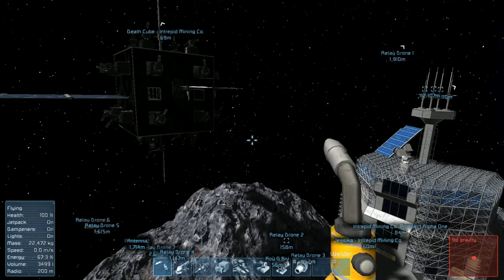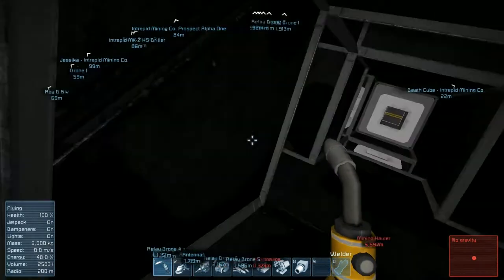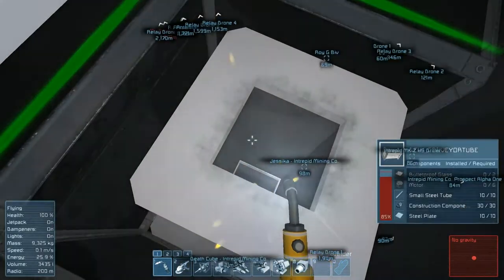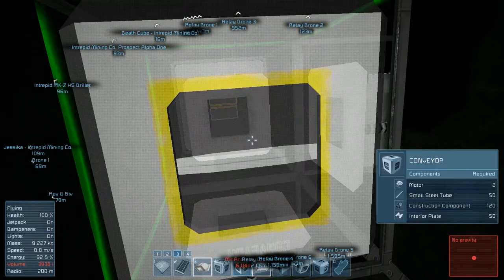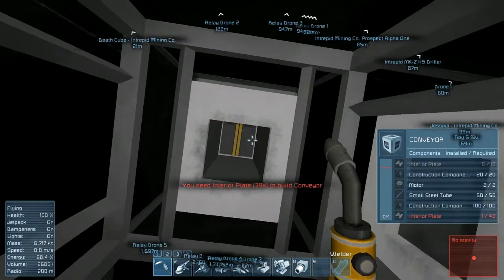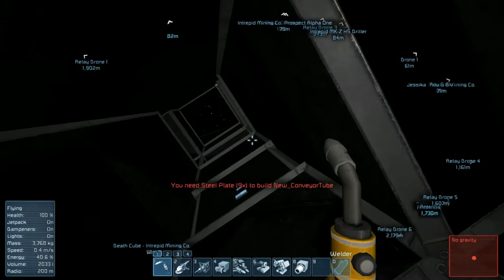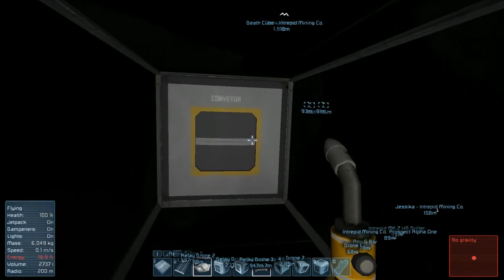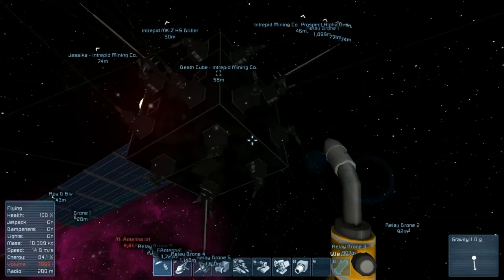Space Engineers Survival - Let's Role Play - S1 E37 - Piping Up The Death Cube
In this series, we have been given a fancy mining ship, but we have absolutely no infrastructure with which to use it. Our orders are to construct a fully functioning mining base and then to await further orders from Intrepid Mining HQ.

After some tireless mining, and endless welding we were able to establish an exceptional mining collection and processing area on our station. We used this new facility to manufacture the parts necessary to build a communications tower capable of high speed datalink connection with Intrepid Mining HQ.

After making connection with Intrepid Mining HQ we informed Capt Williams that we had recovered a small ship belonging to a Lt. James Delroy and we sent them the audio recording we found via Datalink. We were warned that a pirate attack could be likely. We were then asked to lay claim to all asteroids in the X9-D Asteroid Cluster, and to then establish a live resource relay with Intrepid so that they can survey and evaluate all of our assets.

After completing the task, Intrepid ordered us to construct a solar power array and to get a working defense network up.

Space Engineers is an in development alpha game, so please excuse any bugs, hiccups, shenanigans or general discomfort in the groin area. They are working hard to bring us the best game humanly possible and should be afforded the proper time to do so :)

All of the "mission parameters" and role-play elements in my videos are my own creations.

Mods used during this episode:

David Lasher's Ambient Doors
Sektan ForceField Door v1
Kolt - Command Console Pack
KEEN SWH Holo Console Transparency Mod
Purple Flavoured Thrusters
ShadowFlux Used Equipment Sales and Service
Dark Biomech AI Core
Clever Message Sensor by Daft Hunk and 3ng3l
Laser Turret
Large Gate
not7CD's - Torpedo Hull Set 0.2.5
ShadowFlux Catwalk Pack
SANCHININTERIOR
Eikesters Decorations and more
Fix: Darker Welder Glare - Shield your eyes from the annoying brightness [Darkness]
Kolt16 Pipes with Wires (Cleaned up, debugged, and repaired for Steam Workshop)
Kolt16 Mod Pack (Cleaned up, debugged, and repaired for Steam Workshop)
Hammerman decorations (Interior walls)
Ripptide's CW & EE Continued
Cleaned, Repaired, and Debugged Extended Engineering
not7CD's - Advanced Life Support Systems v0.5 [FOOD UPDATE]
DeadTech - MessHall Pack
DeadTech - Medical Pack